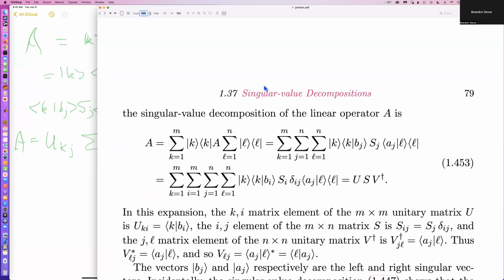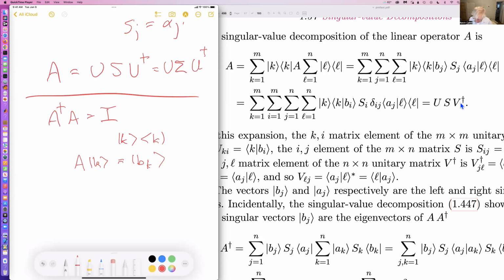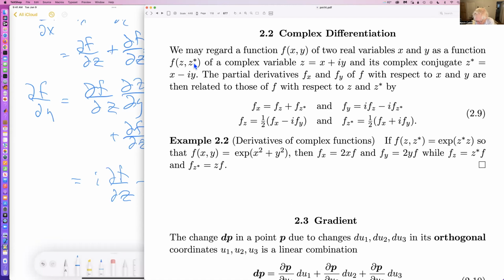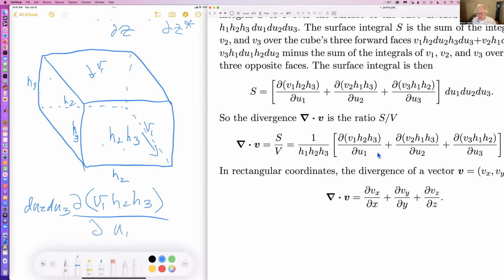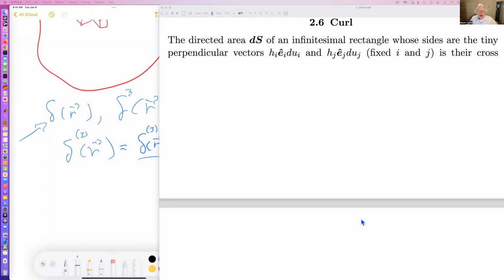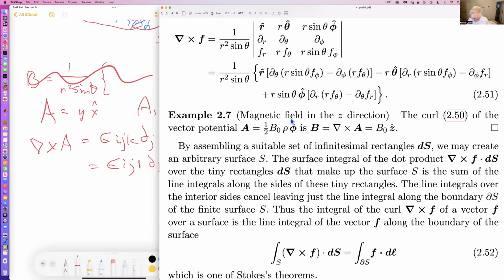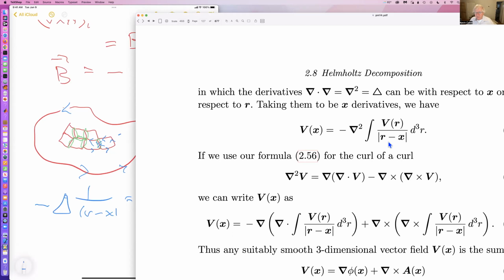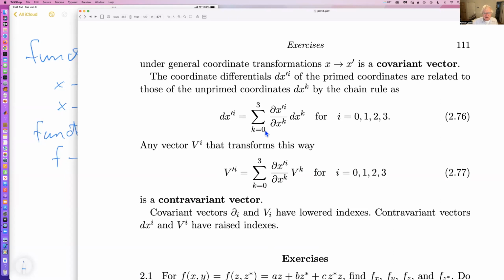Lectures on Physical Mathematics, Physics 466, 8/30/2022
Singular-value decomposition, derivatives, complex differentiation, gradient, divergence, laplacian, curl, Helmholtz decomposition, Dirac's delta function, covariant and contravariant vectors.